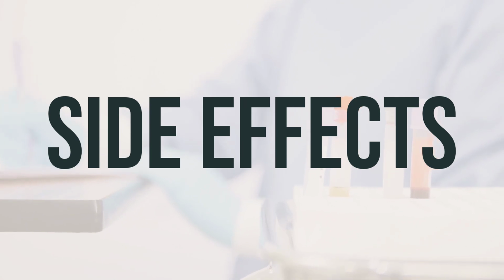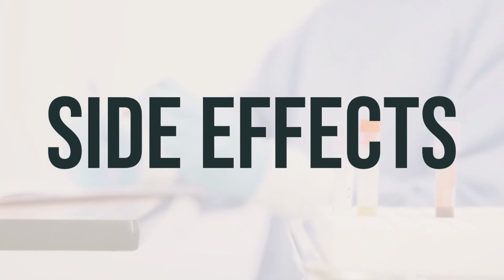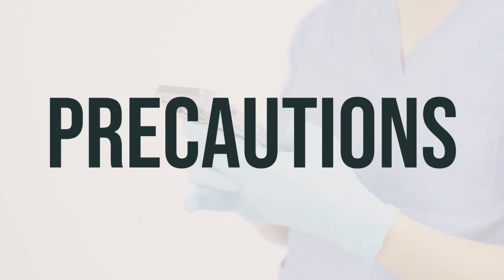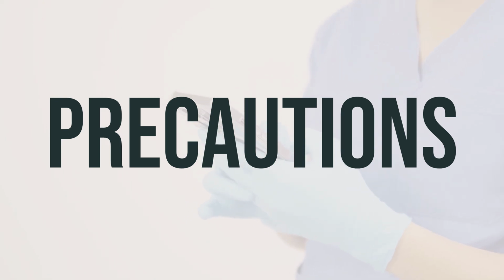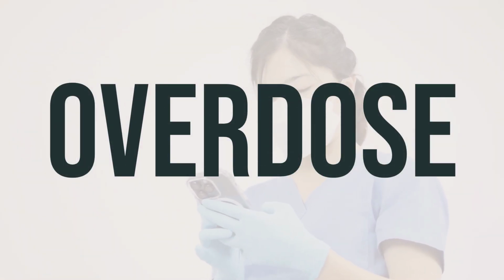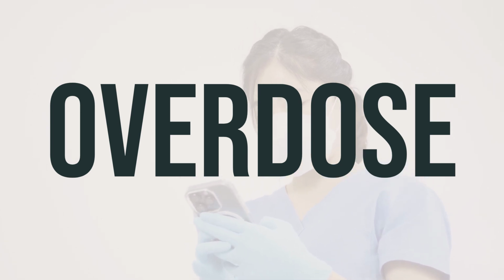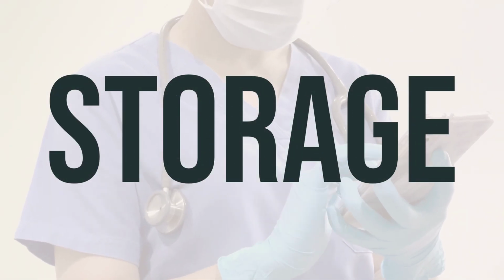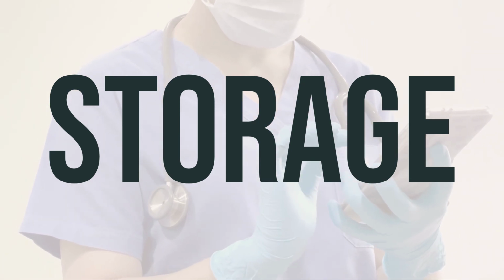How to use Eliglustat Capsule - Explain Uses,Side Effects,Interactions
This medication, Eliglustat Capsule, is used for long-term treatment of a certain rare genetic problem called Gaucher's disease. It works by decreasing the amount of a certain natural fatty substance called glucosylceramide, which builds up due to this condition. This can improve symptoms of Gaucher's disease, such as bruising, tiredness, pain in the joints and bones, and a swollen liver or spleen. The recommended daily dosage and the optimal timing of taking Eliglustat Capsule should be discussed with a healthcare professional.
128c